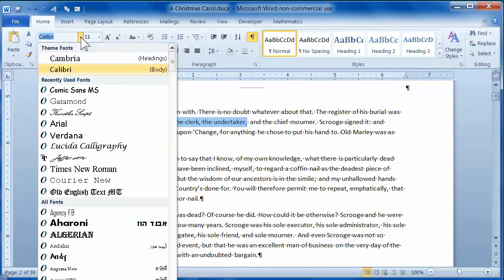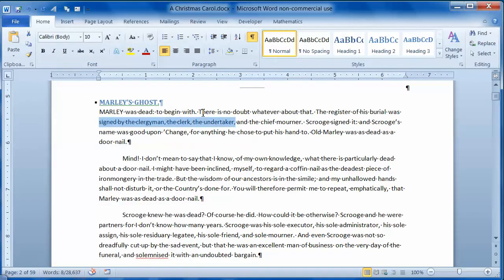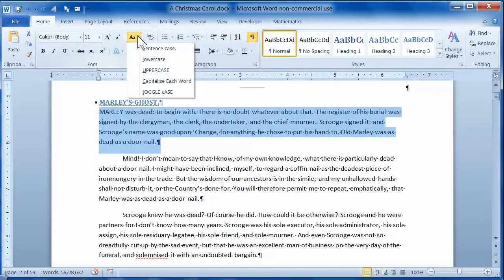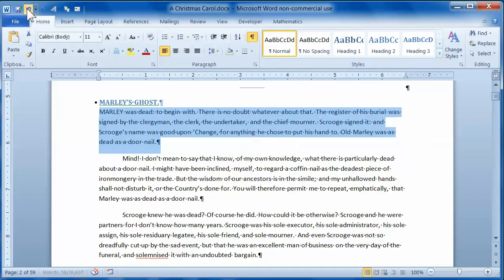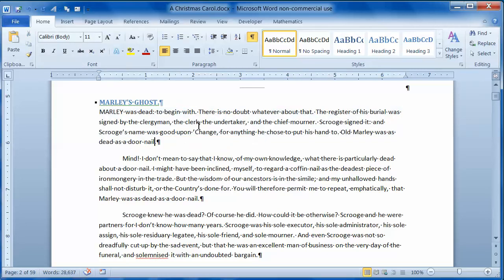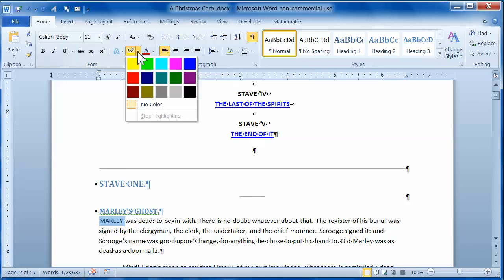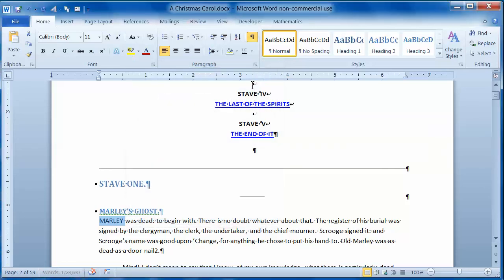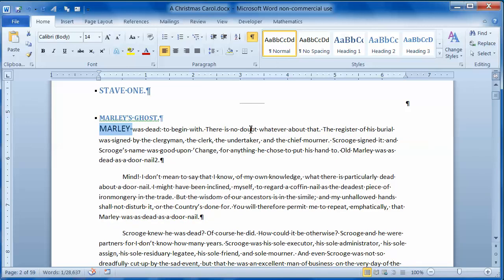Word2010-HOME-FontFormatting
Formatting characters in Word 2010.